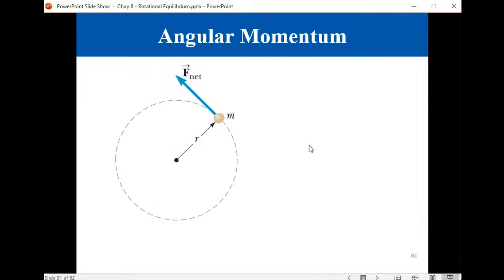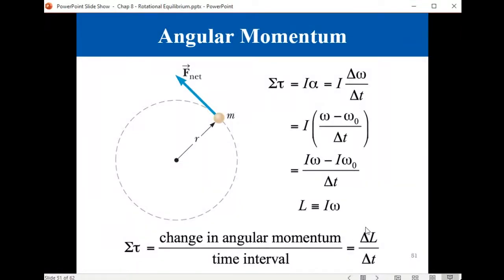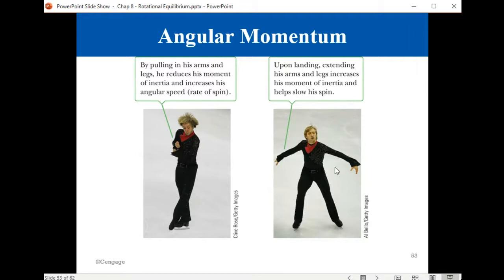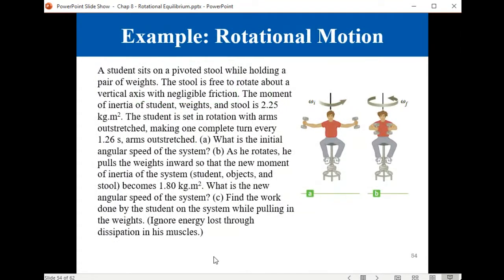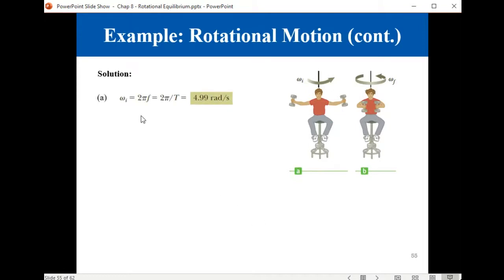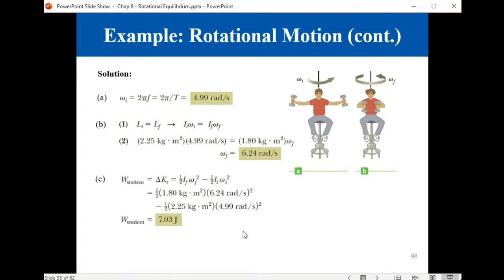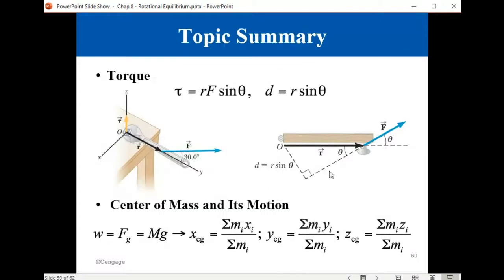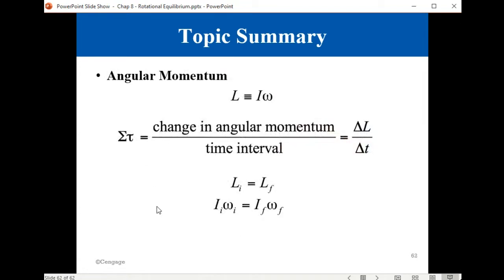8.6 Angular Momentum & Summary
Chap 8: Rotational Equilibrium and Dynamics
8.6 Angular Momentum & Summary